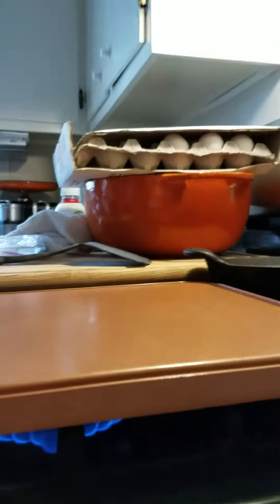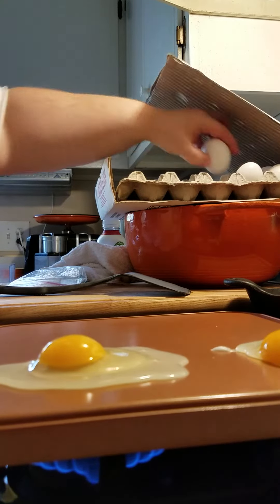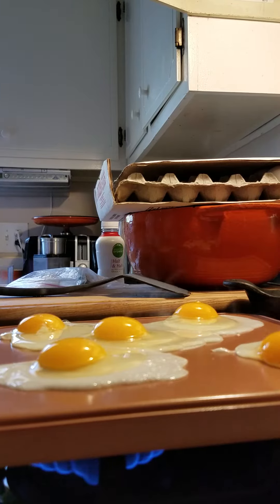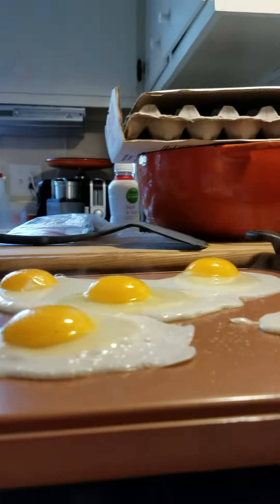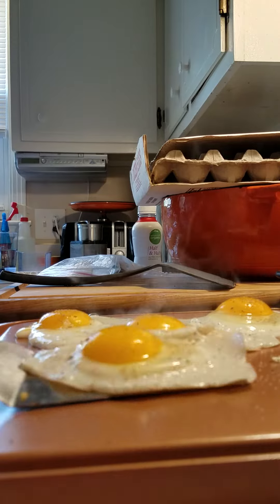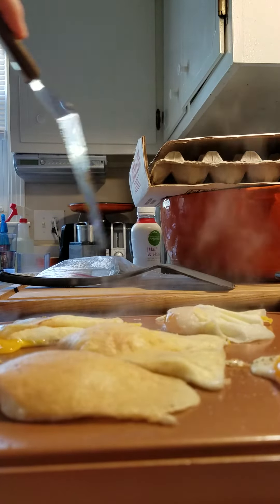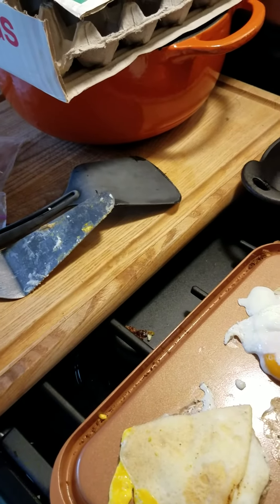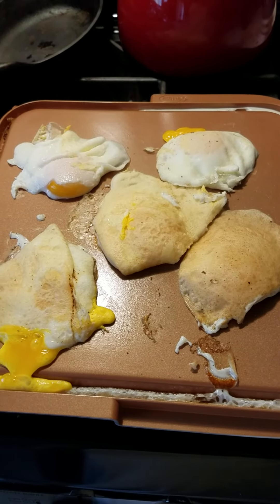Gotham Grill Part 2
Here we are again.   Better camera setup, cleaned the pan from the last mess, turned the heat down and made eggs for the whole family.  I still like my frying pan better but I will do another video when it's time to cook steak.